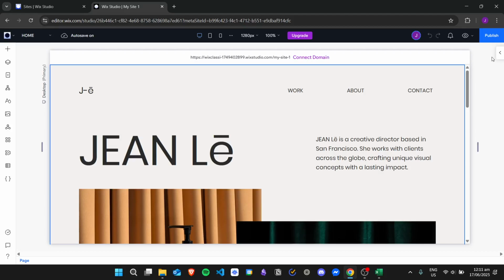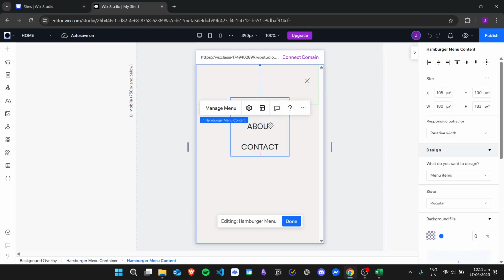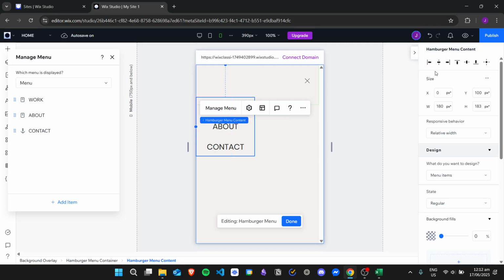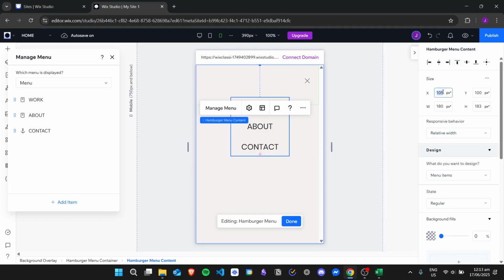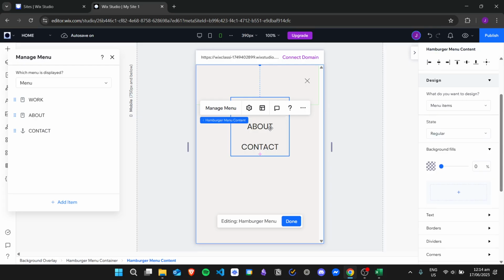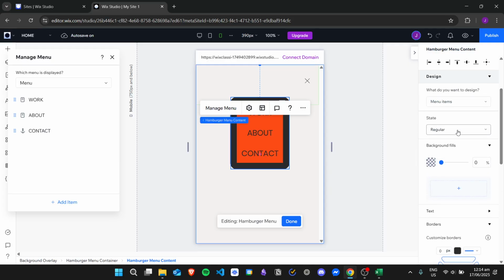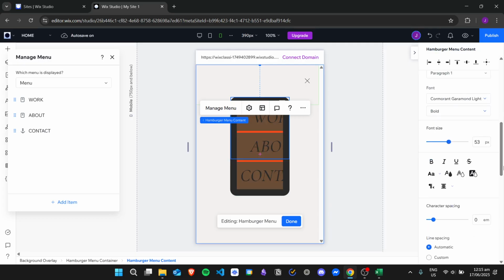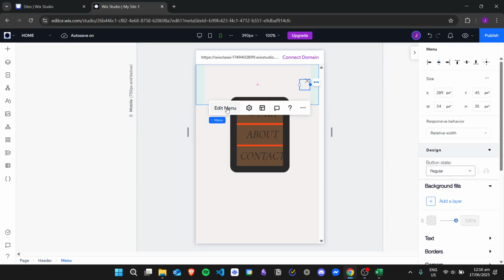How to Edit The Navigation Menu on Mobile in Wix Studio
If you are looking for a video about How to Edit The Navigation Menu on Mobile in Wix Studio, here it is!